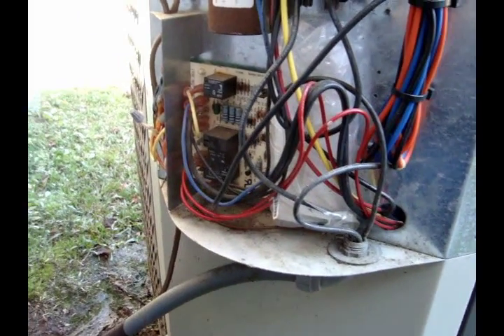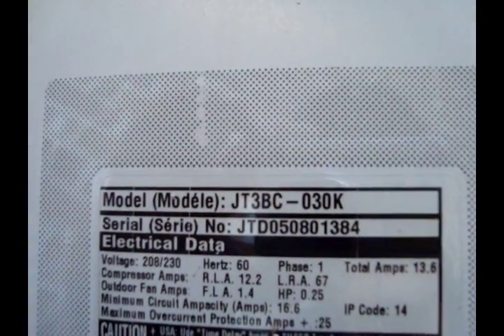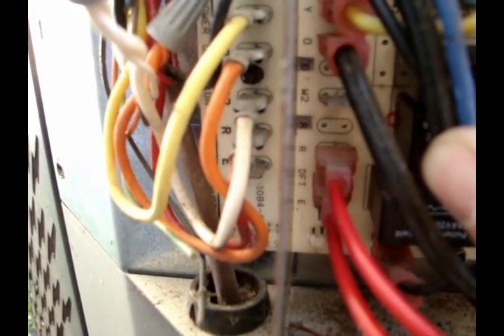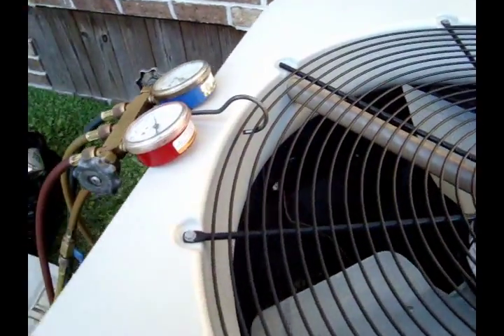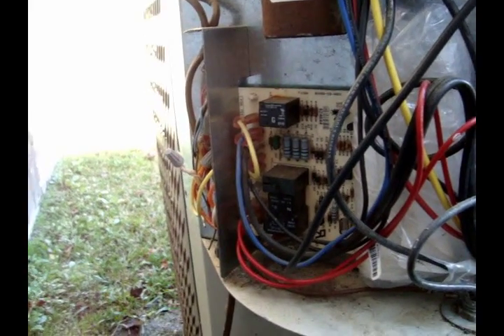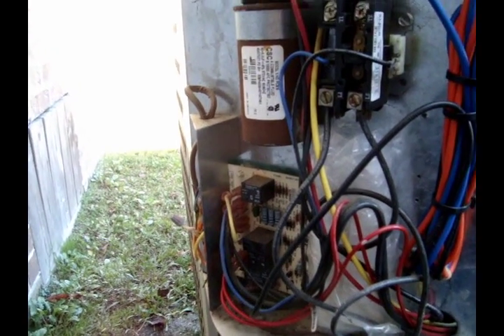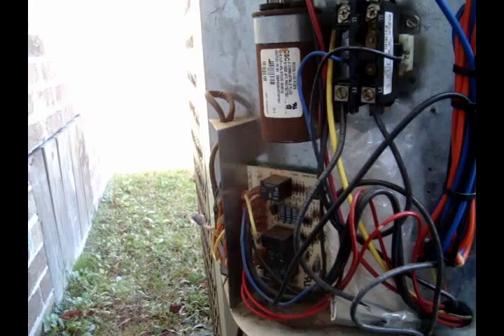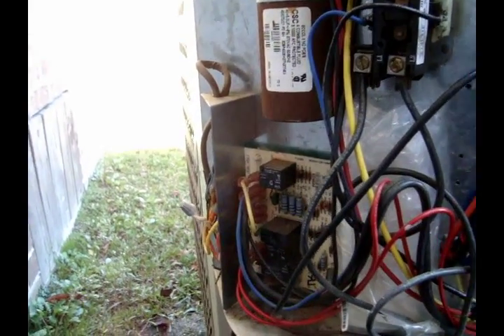HVAC: Defrost explained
I just wanted to try and explain how different systems go into and out of defrost. I did not think it out before the video (which would have been better). I am sure I missed some things that I will try and cover in the next defrost video (forcing my system into defrost)